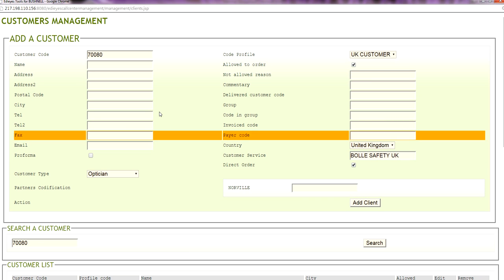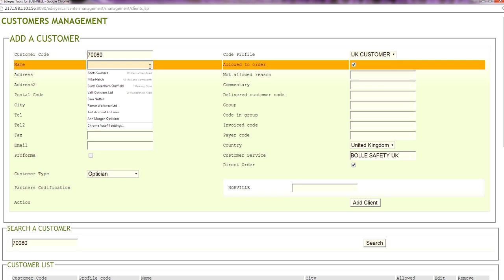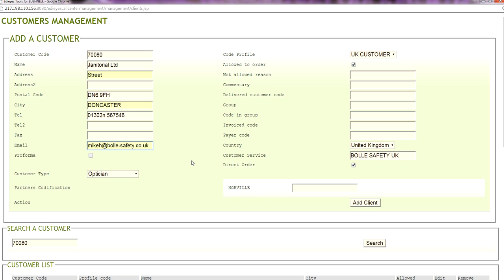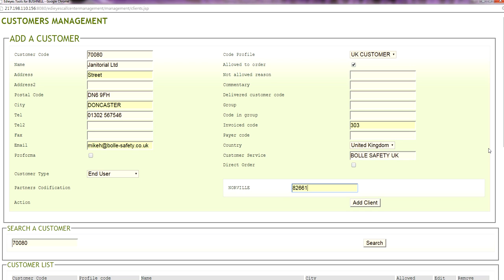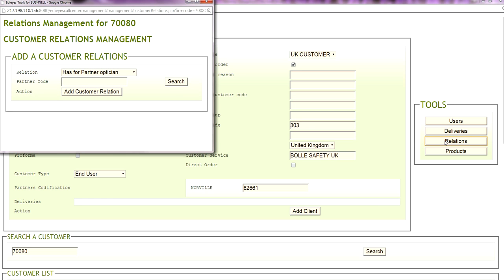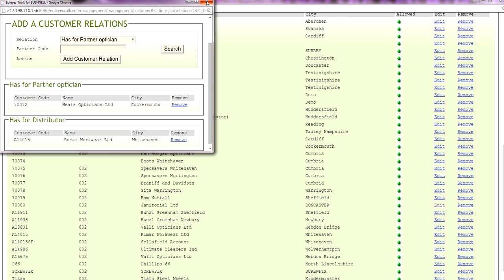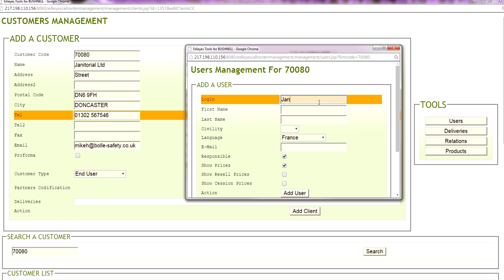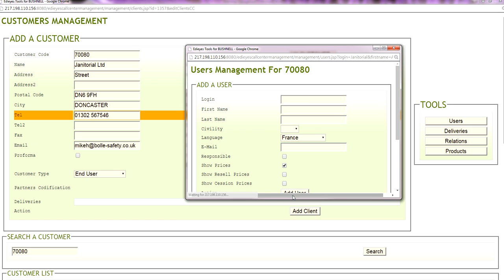Customer setup Webshop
Webshop setup proceedure